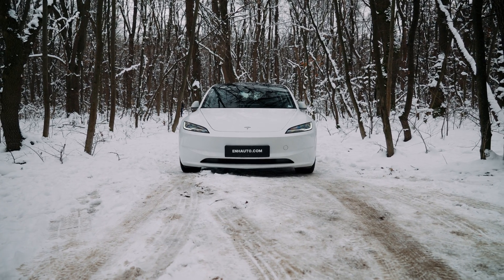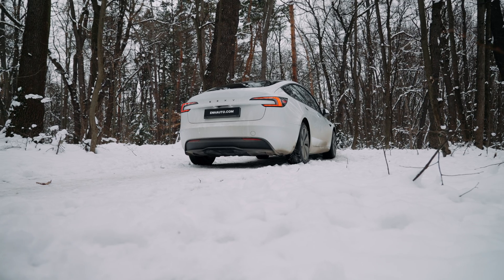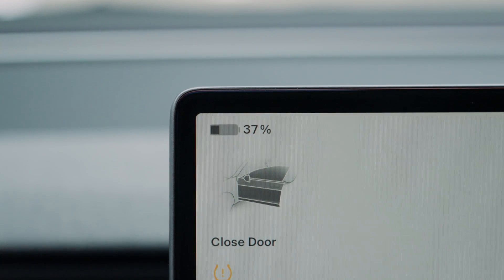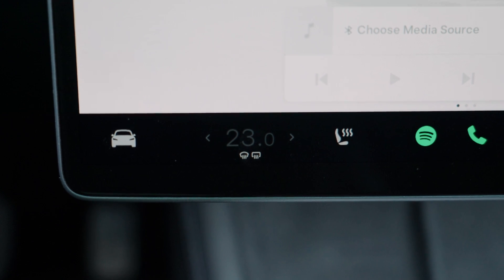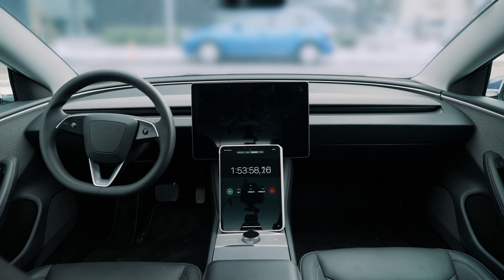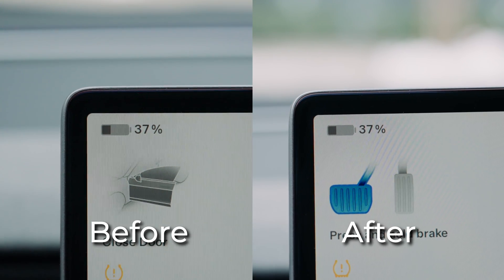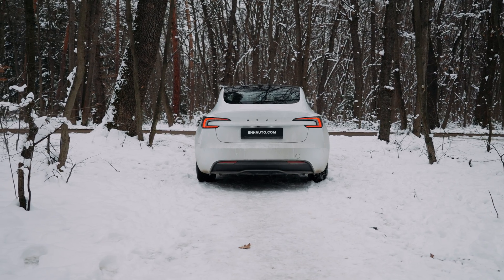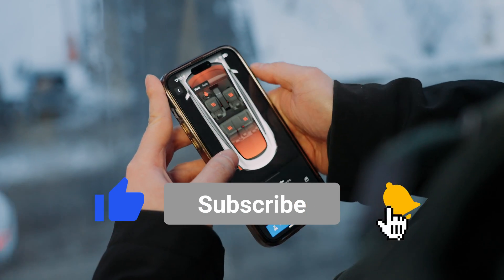Tesla LFP Battery Test On M3 Highland | Cold Weather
The LFP battery is famous for its economy, longer lifespan, and slower degradation. That's why we put it through a test and tracked the energy consumption for 2 hours while the car was asleep.

If you want to read the full blog, check out our